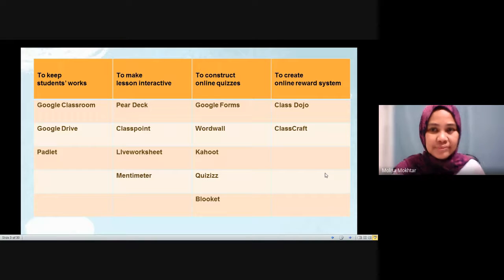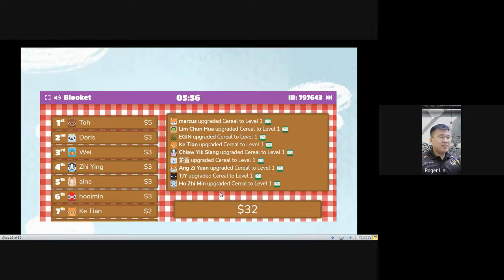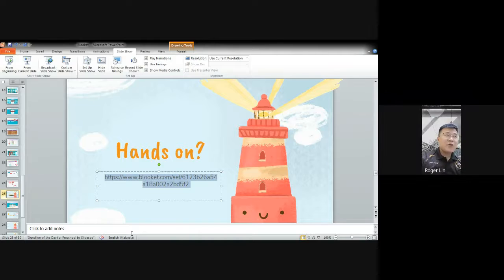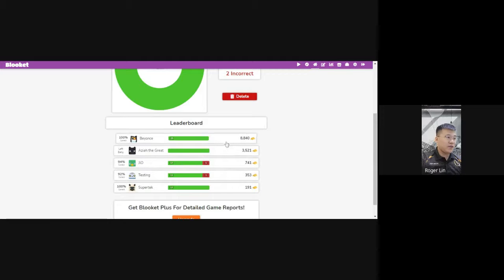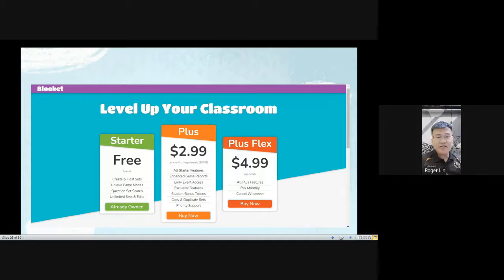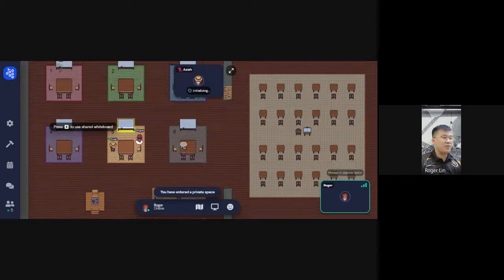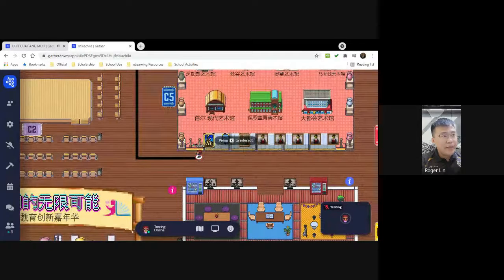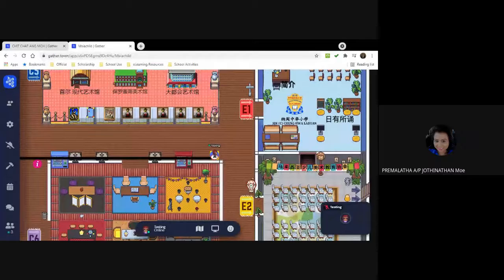Chit Chat Ang Moh 5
A casual night slot of sharing ideas by Penang English Master Trainers. Come and join us for a different vibes of online teaching. Please be informed that the sharing solely is what the speakers have tried out in their own online classroom. Click on with an open mind and hope you enjoy our Chit Chat Ang Moh! Have fun!